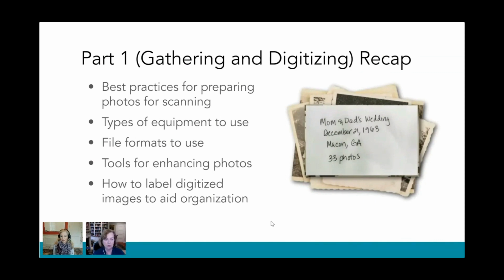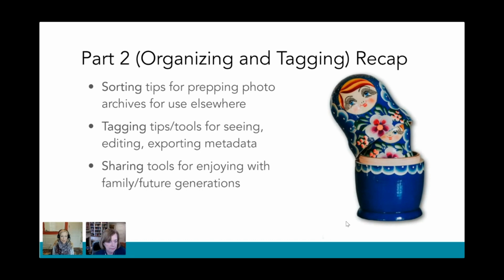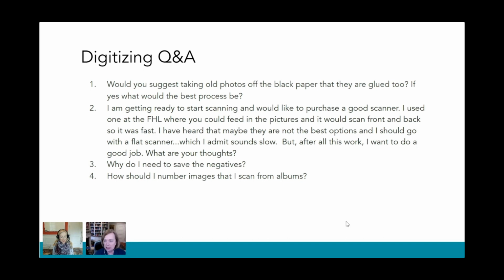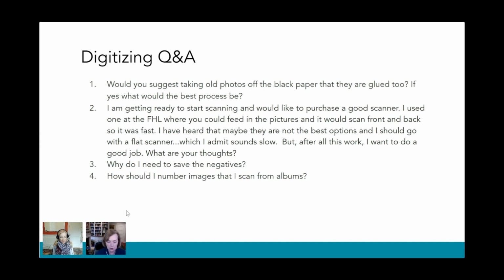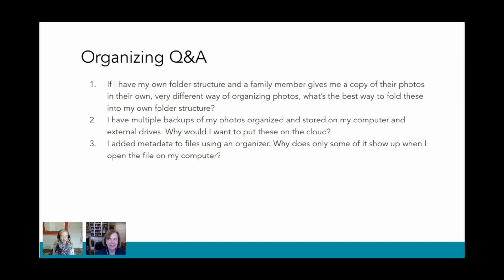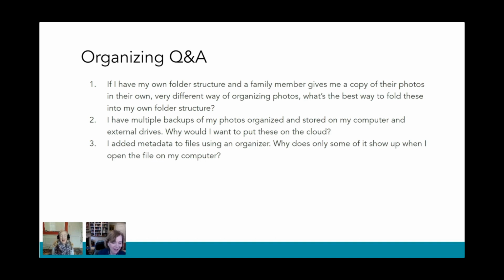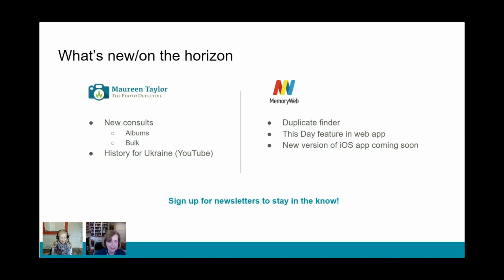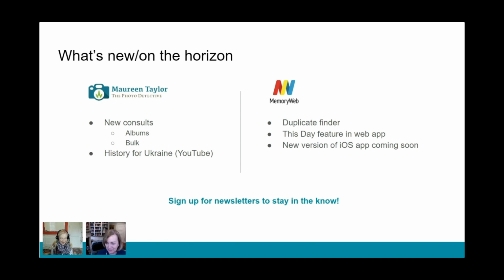Recap: Best Foot Forward Preserving Ancestors' Photos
Maureen Taylor, The Photo Detective along with Christopher and Nancy Desmond, co-founders of MemoryWeb.com answer questions about how to preserve photos of your ancestors.